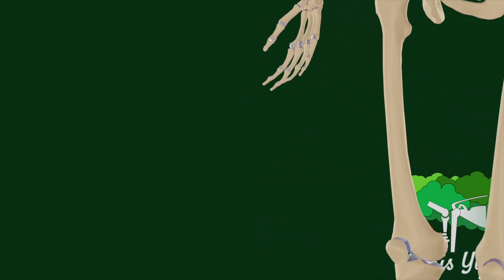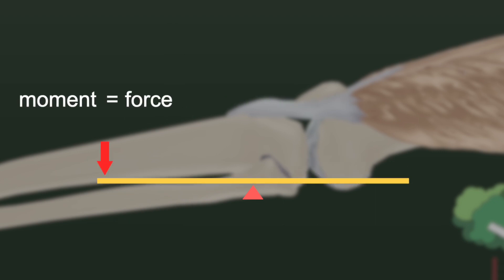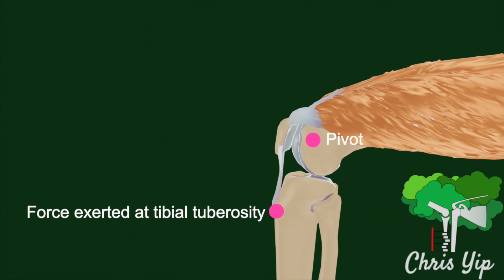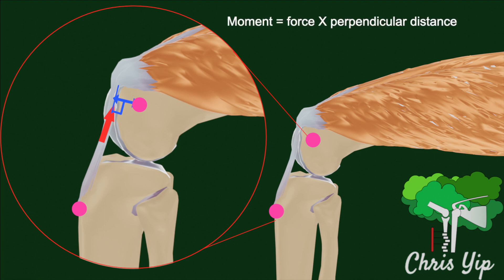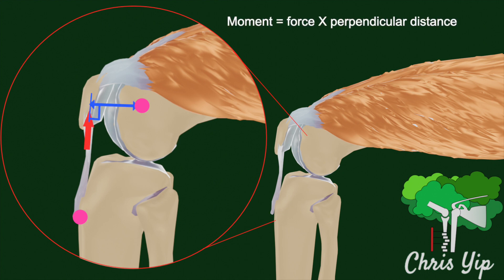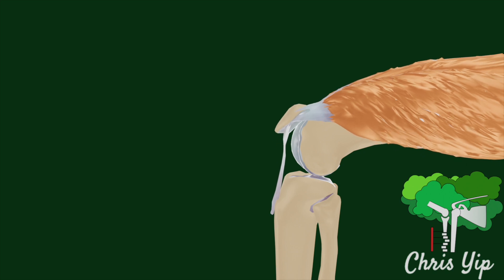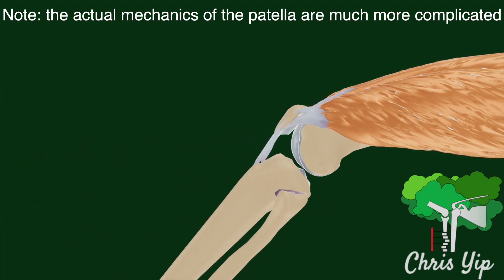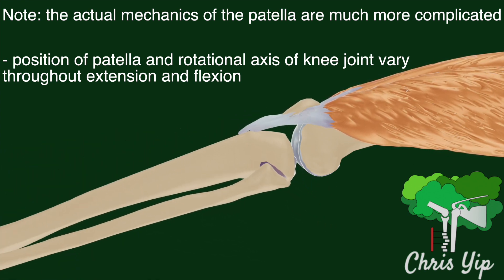Patella and the Extension of the Knee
This video introduces the basic biomechanics of the patella, in terms of it's facilitation of knee extension. Note that this video serves to introduce basic concepts of patella biomechanics, and is by no means comprehensive.

Time stamps:
00:00 Intro
00:10 Basics of moments (physics)
00:30 Moment forces in Knee Extension
01:24 Patella alta/ baja
01:40 The patella is much more complicated!